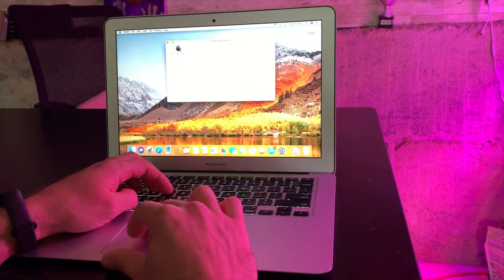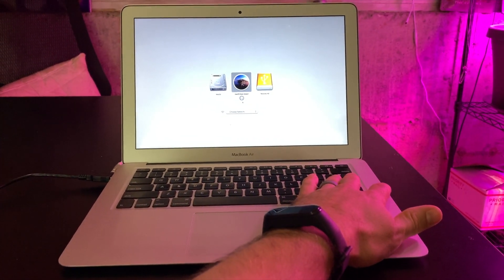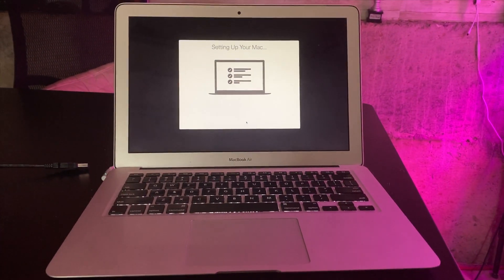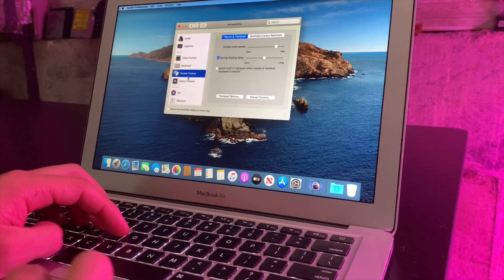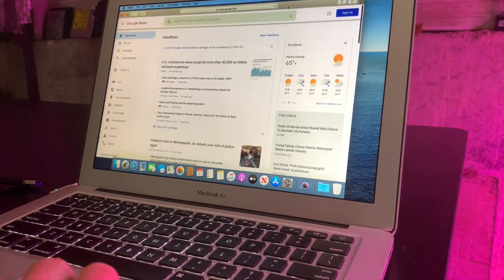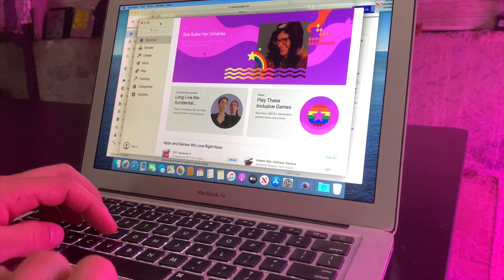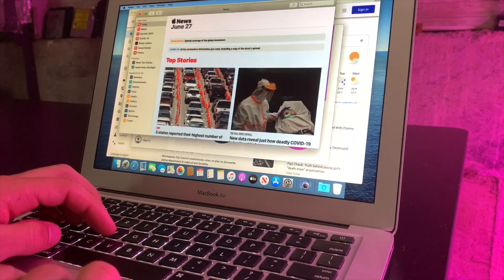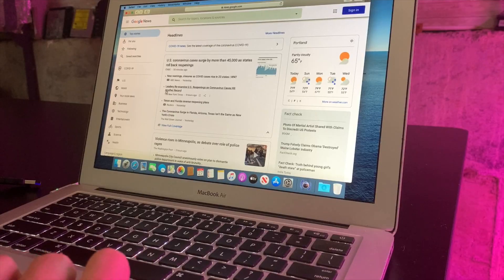Installing Catalina on an Unsupported Macbook - is it worth it?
Macbooks older than 2012 no longer support the latest operating systems from Apple.  In this case I use a 2011 Macbook air and the Dosdude1 catalina patcher to force upgrade it to Catalina!
Do you want to run Catalina on a 2011 Macbook air, Macbook pro 15 or Macbook pro 13?   Check it out!